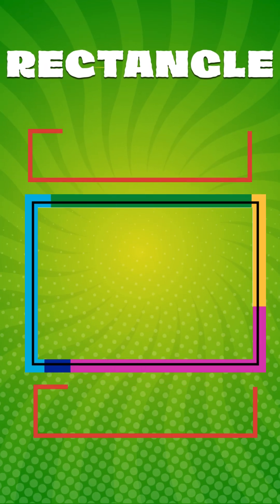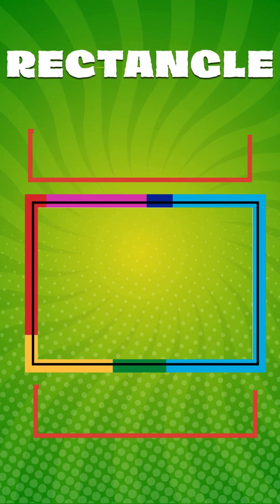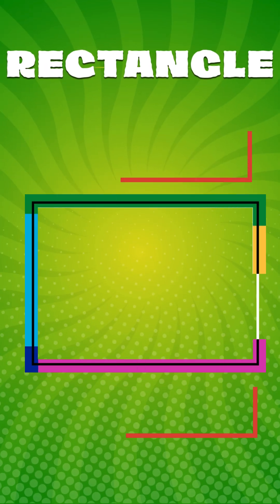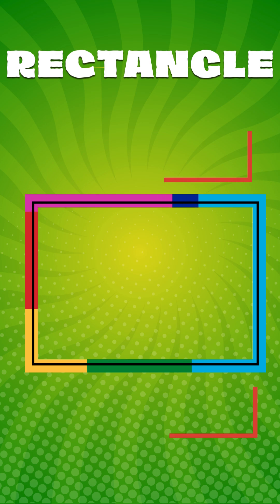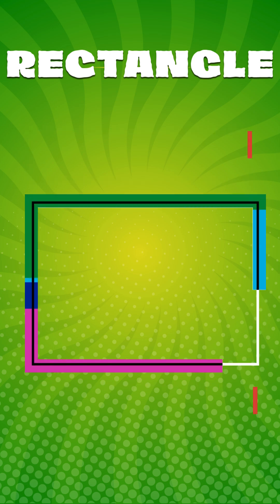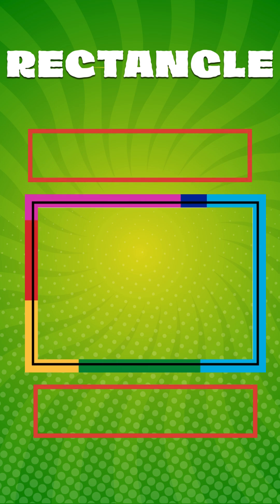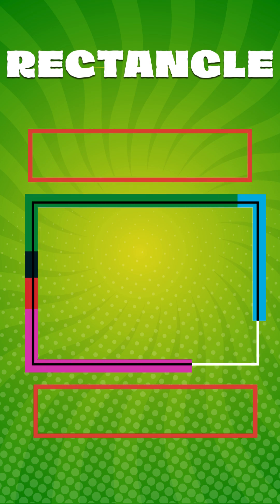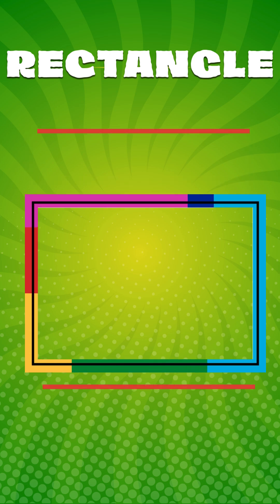Spell Shapes | Shapes for Kids | Shape Sides | Dr La Skool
Learn Shapes with Fun!

Join us on a colorful journey to learn the basic building blocks of the Shapes! This video is perfect for little learners who are just starting their shapes adventure.

Shapes, Shapes Learning for Kids, Learn Shapes, Shape Sides, Shapes for Beginners, Dr La Skool

In this video, we will:
Introduce the basic Shapes

Square - 4 sides
Rectangle - 4 sides
Circle - 0 sides
Triangle - 3 sides

Teach their pronunciation